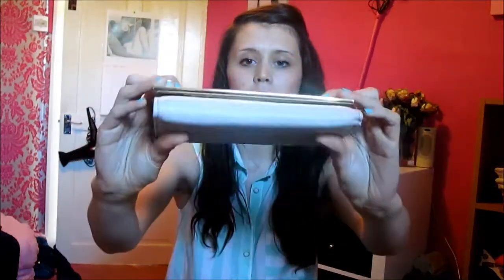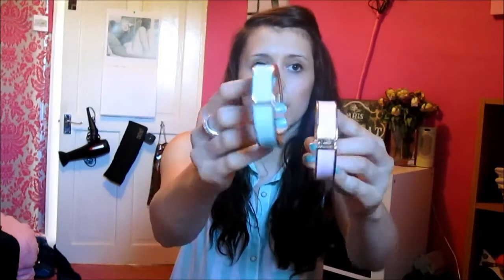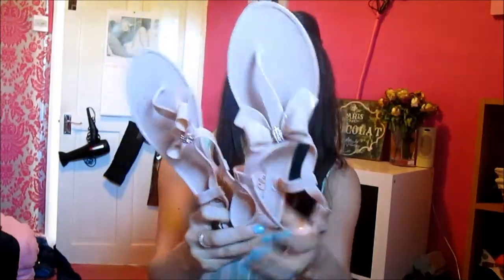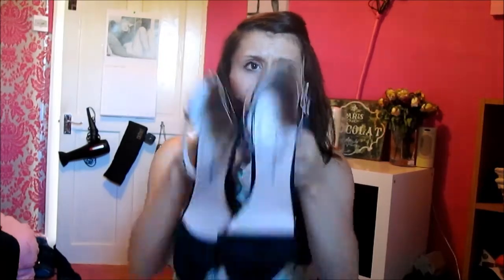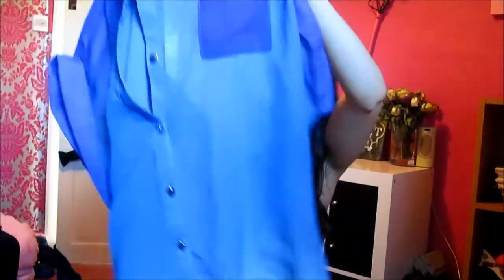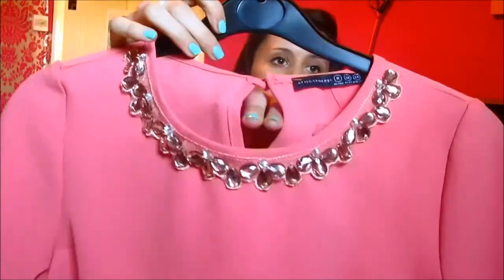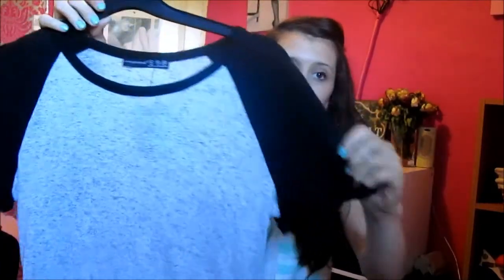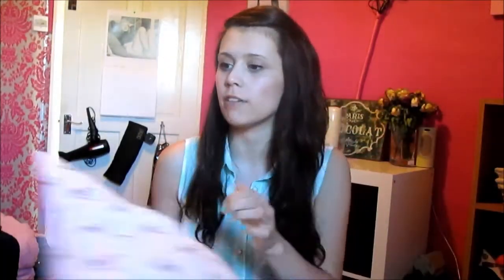Primark Haul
Things in order:
Big cross rose gold ear rings
Mint green and white stripped crop top with bow
Coral Purse with a flower pattern cut out
Pearl bracelets
Pink and mint green braclets
Big brown hang bag
Black shoes
Pink sandles with bow
Cream converses
Black heels (like Zara one)
Black Blazer
Blue ombre shirt
Strip thin vest top
Pink top with flowers on neck
Grey dress with black sleeves